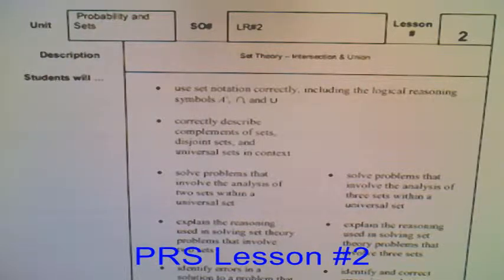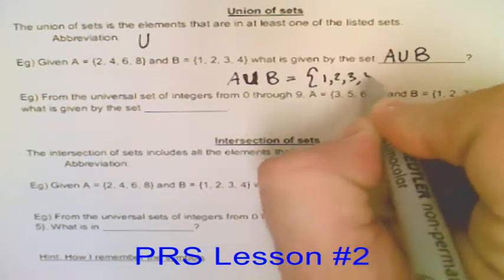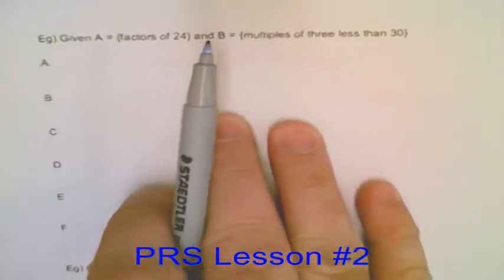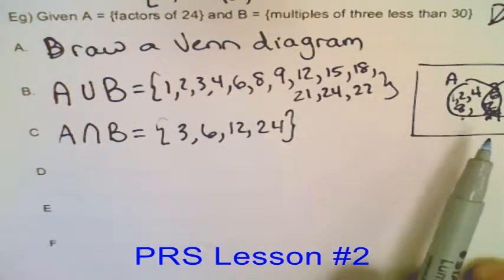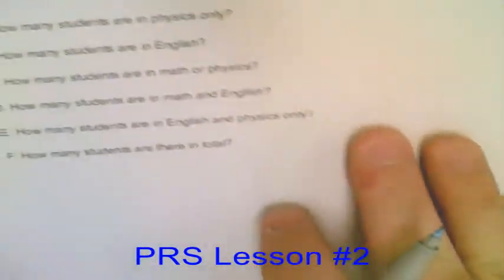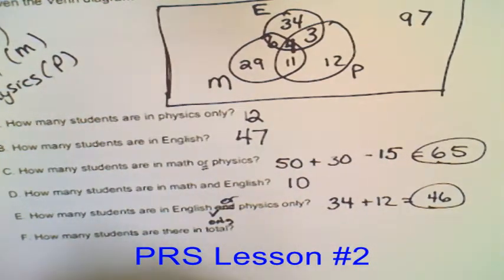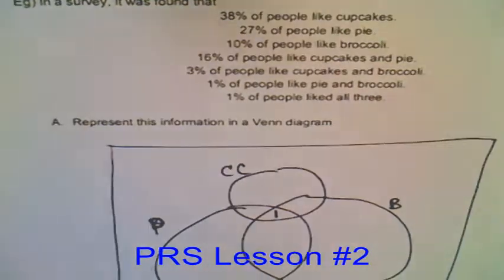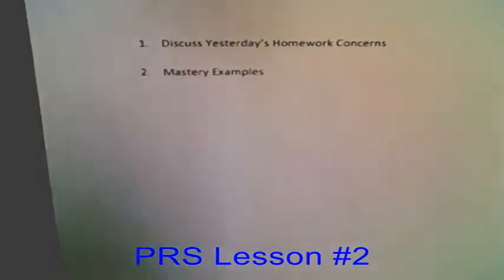PRS Lesson 2 Union and Intersection